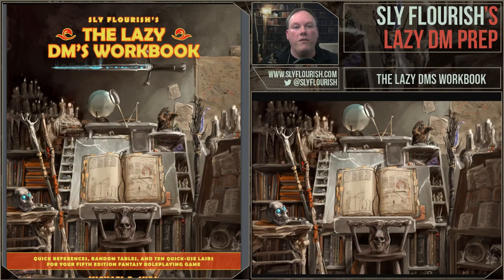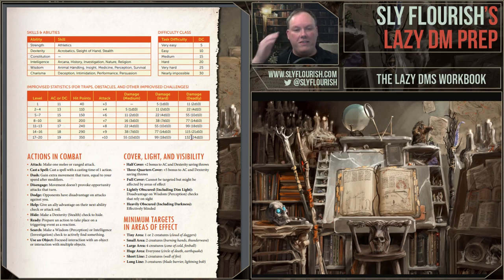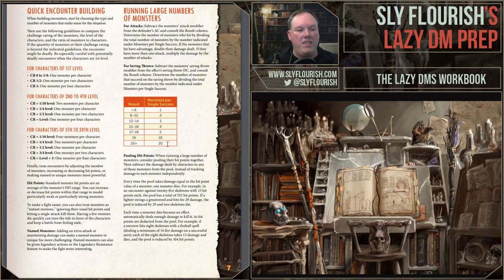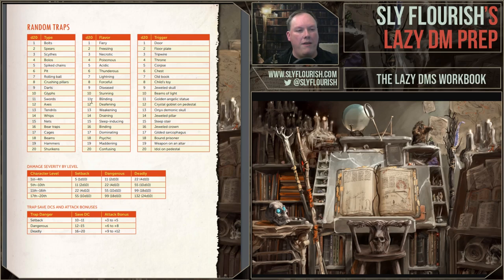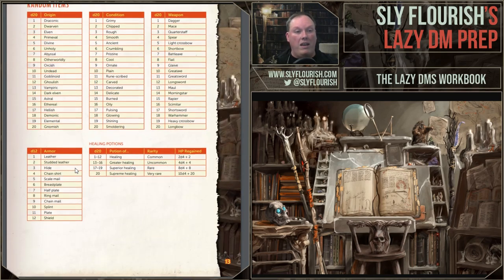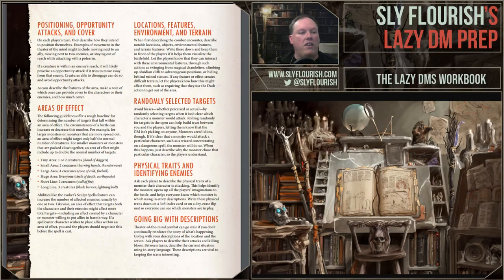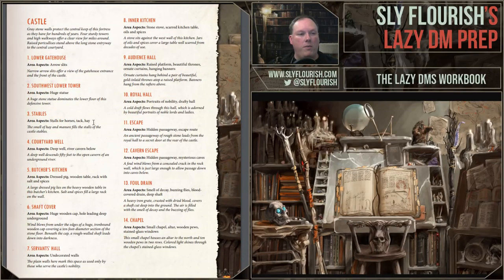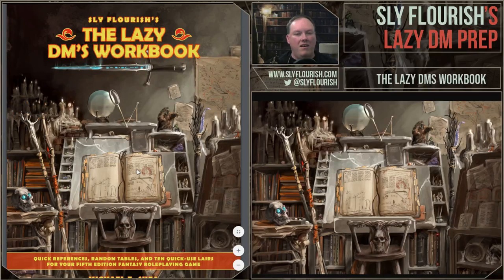The Lazy DMs Workbook Walkthrough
A full walk-through of the Lazy DM's Workbook, the companion book to Return of the Lazy Dungeon Master for the fifth edition of Dungeons & Dragons.

Purchase the Lazy DM's Workbook.

0:00 Intro
2:50 Lazy DM Prep Checklist
3:55 Fifth edition Reference Pages
12:50 Random Tables
23:32 Random Monsters by Dungeon Level
26:15 Encounter Building Table
28:02 Guidelines for Theater of the Mind Combat
30:12 Connecting Characters
31:04 Lazy Lairs
36:44 Fill-in Sheets